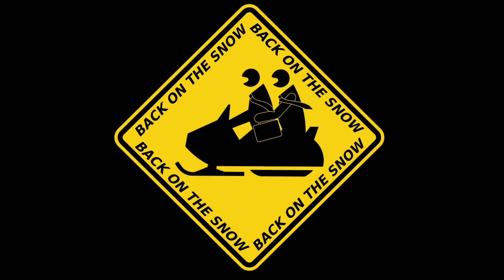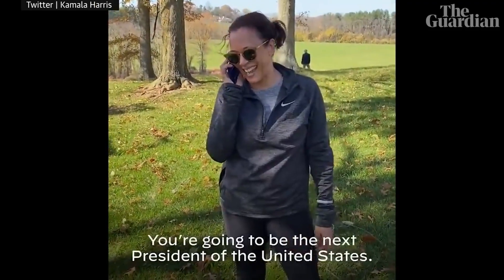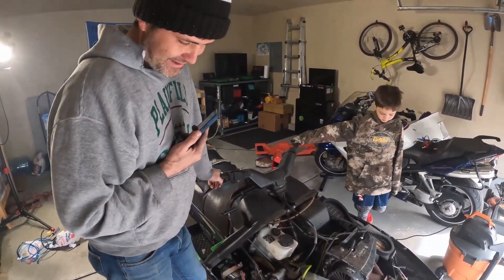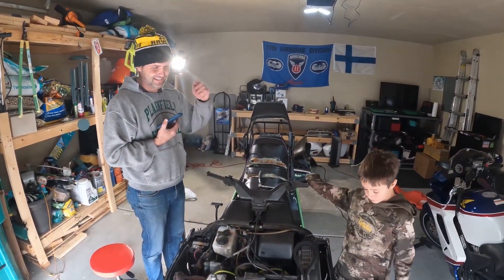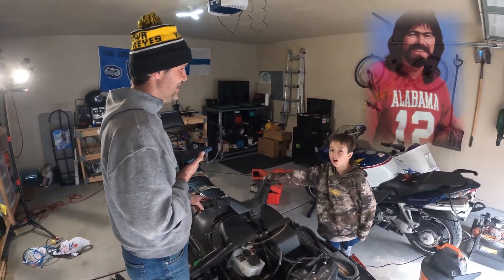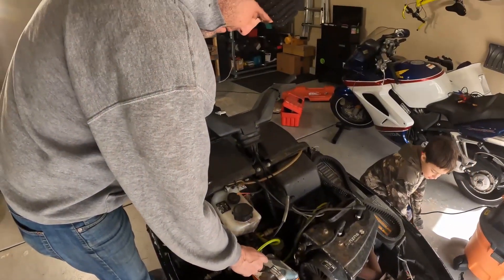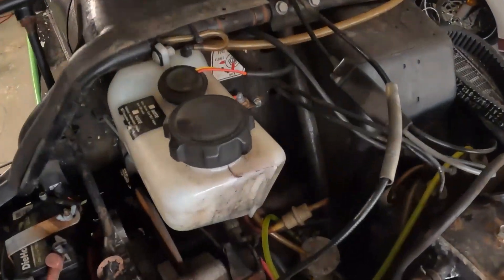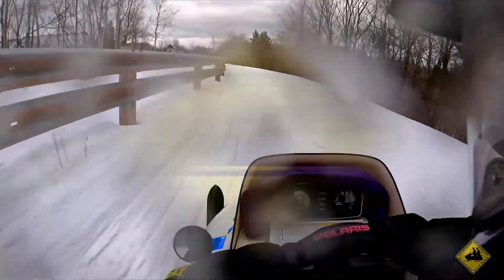$200 Arctic Cat restoration! The sled finally starts so we're pretty sure the motor is fine...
Welcome to "Back on the Snow" – the channel where two middle aged men in Illinois dive into vintage snowmobile adventures in Michigan's Upper Peninsula. We're Joe and Ben, and our logo might remind you of the '80s, but we're all about the thrill of snow, no powdery stuff involved! Get ready for some cool winter escapades!